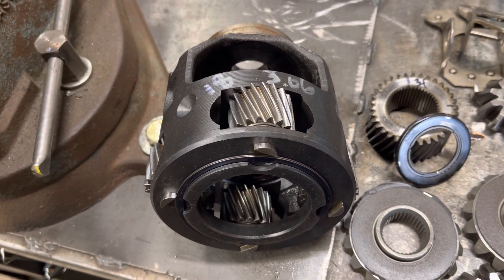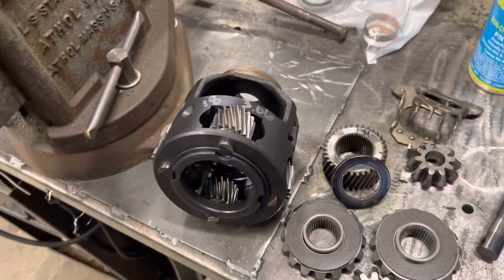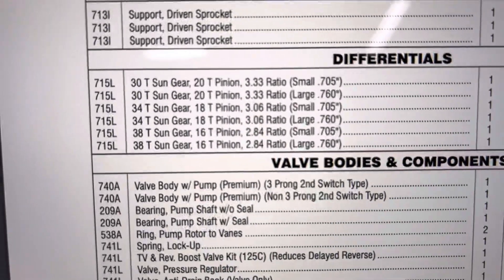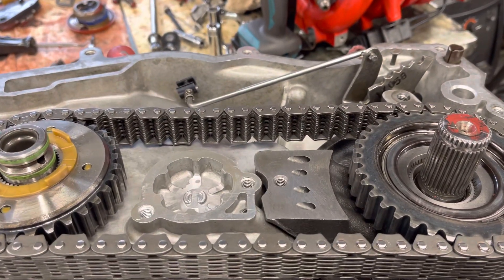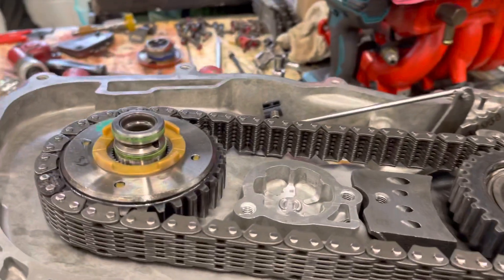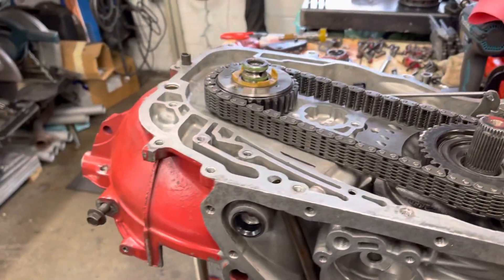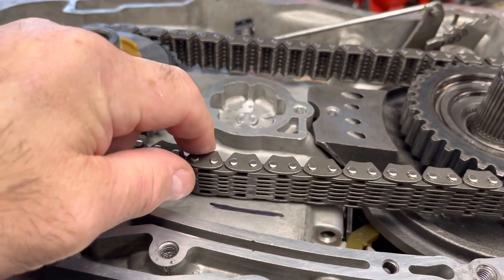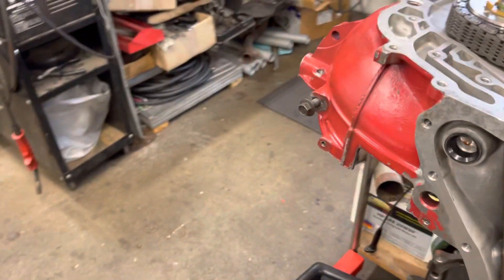Pontiac Sunbird GT Turbo 125/3T40 transmission final drive ratio math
Showing you how to tell the final drive ratio of your 125/3T40 transmission